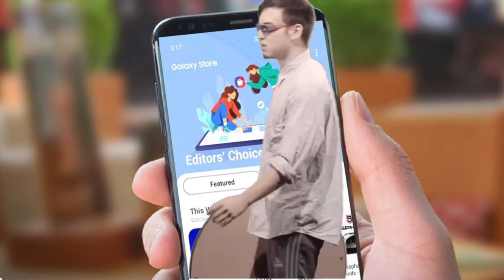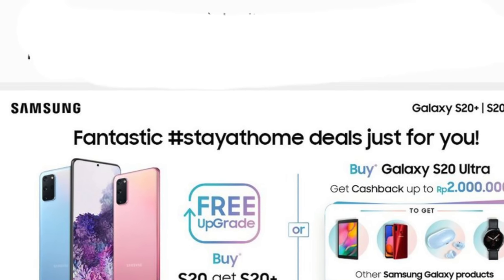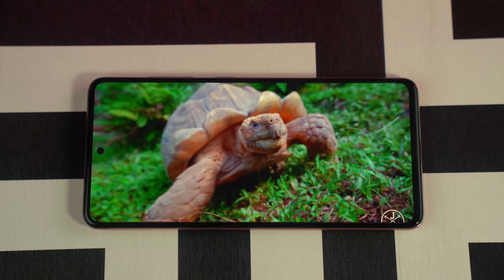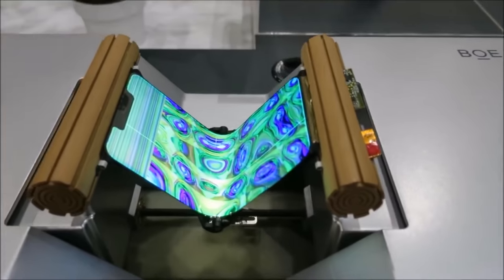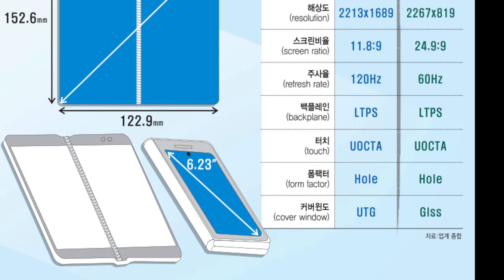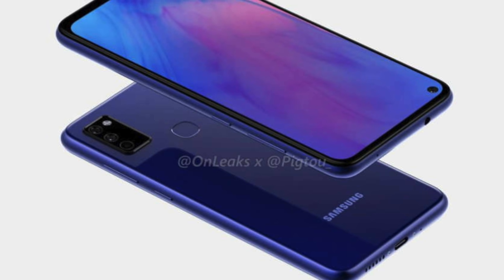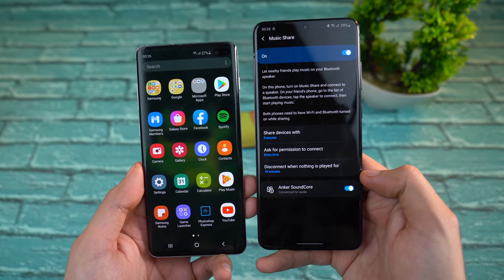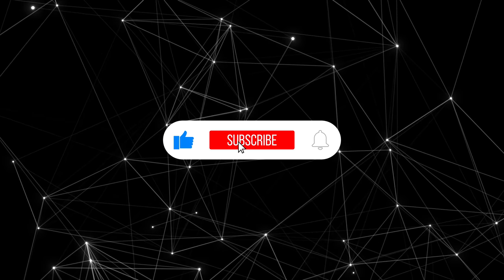Samsung is making people MAD.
Samsung made a new Oopsie with showing ADs in One UI, Galaxy S21 Ditches BOE, Galaxy Fold 2 Display Specs Leak, Note 9 One UI 2.1 & more.